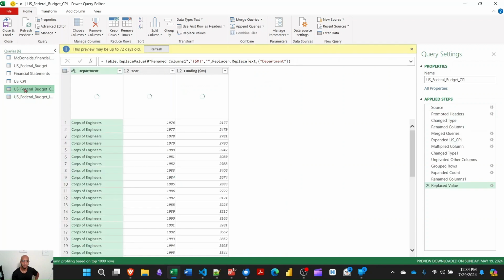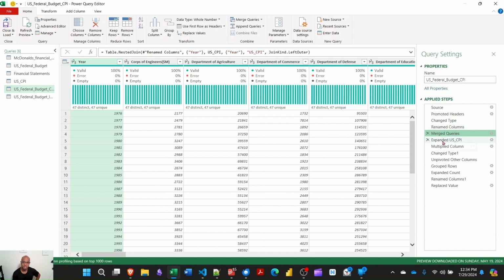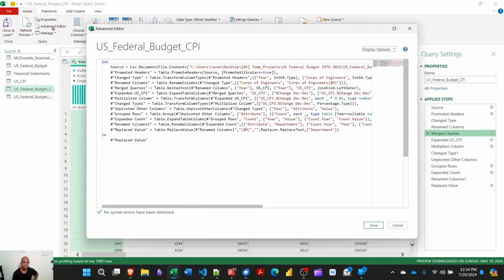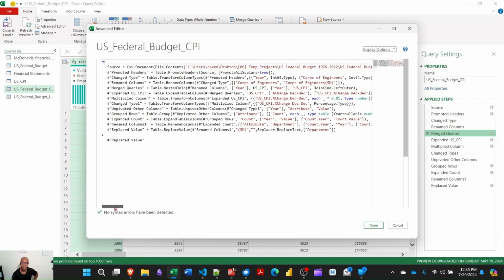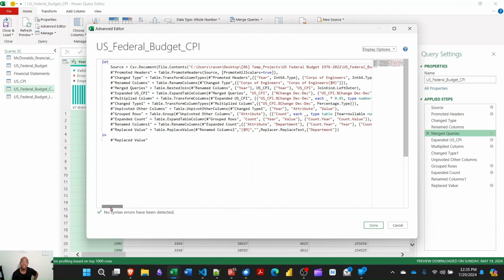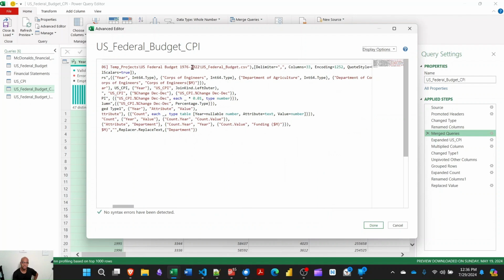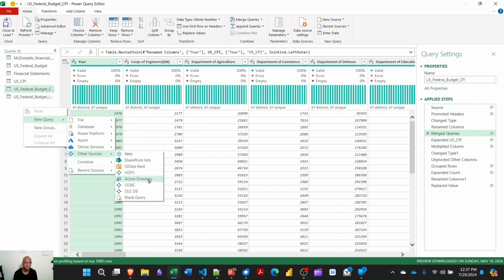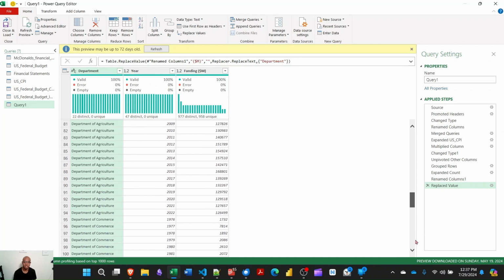Demo: Power Query Advanced Editor